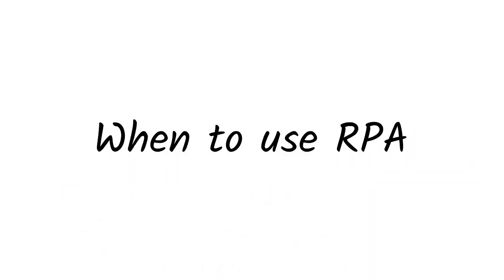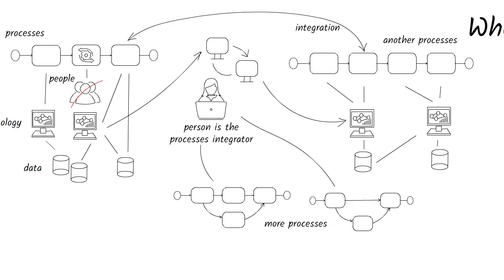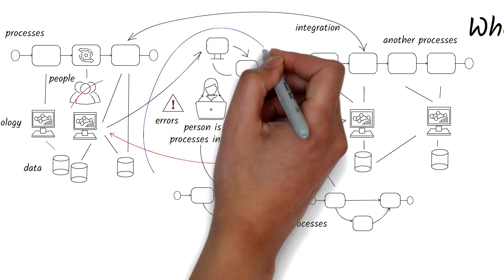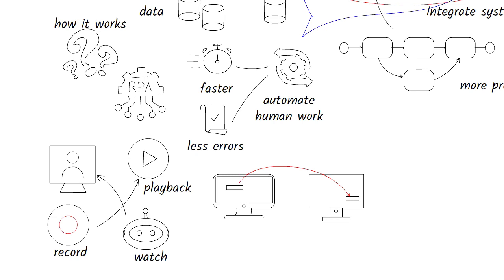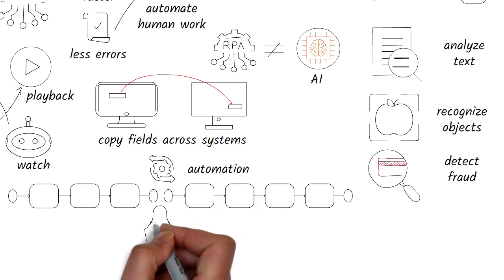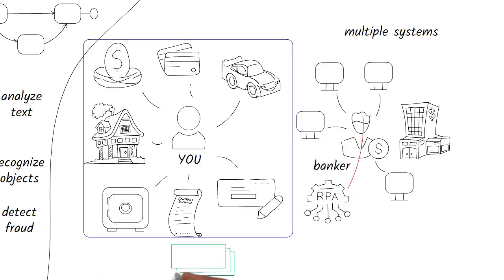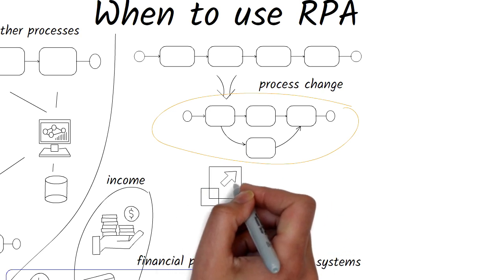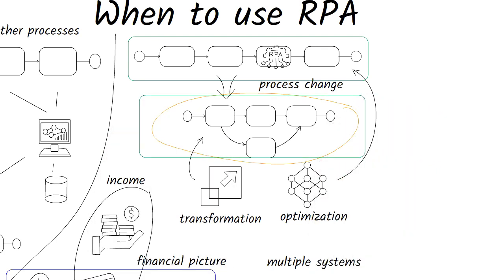When to use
Have you wondered if RPA is appropriate for your business and where you should use it? In this short video, I tell you what situations RPA is ideal for and what it's not ideal for.